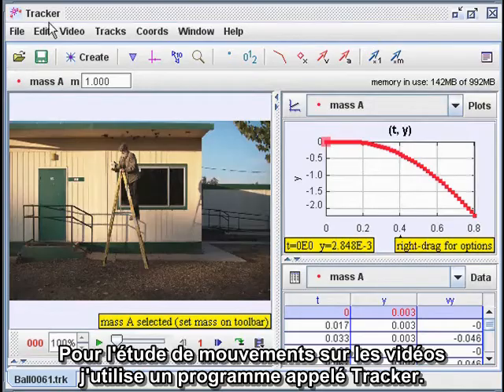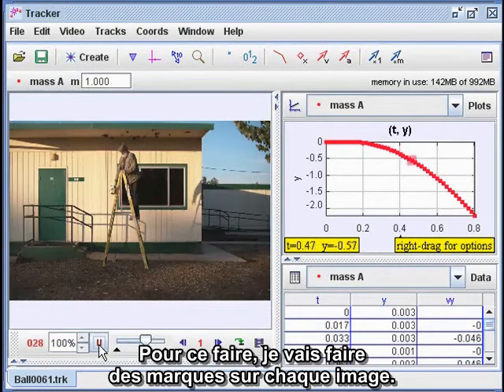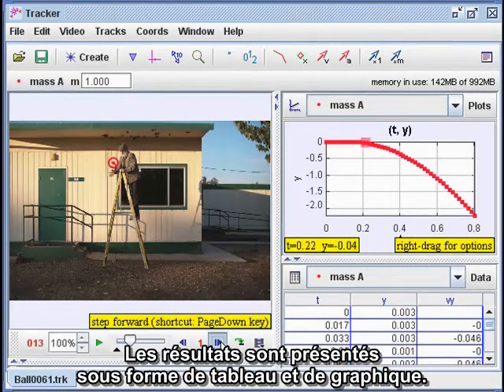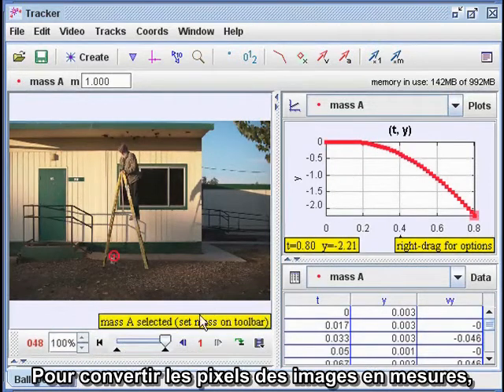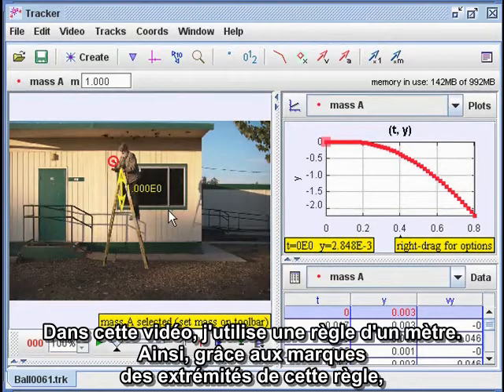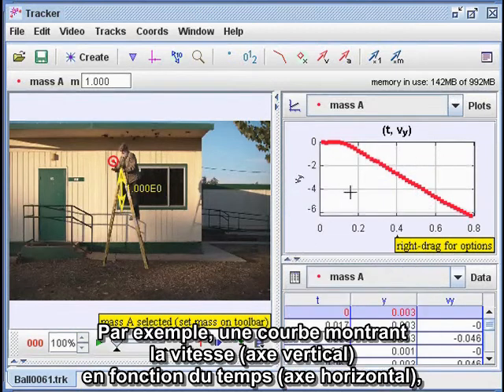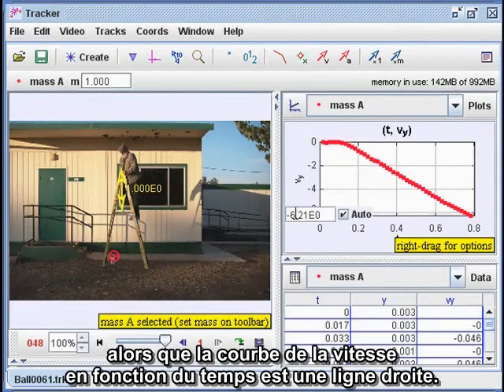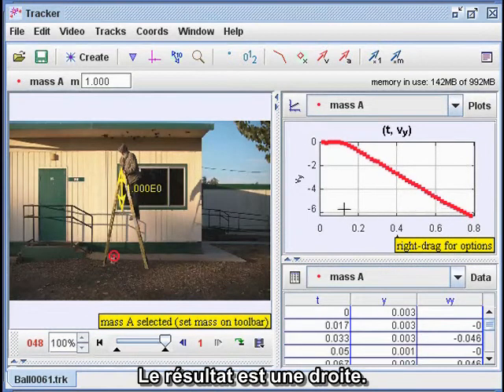David Chandler - Accélération + hasard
Voici une étude de l'accélération observée lors de l'effondrement de la tour Nord du World Trade Center (WTC1). Lors de notre étude, nous avons découvert qu'une vague de matière éjectée le long du mur Ouest, subissait la même accélération verticale que le sommet de l'édifice.

Acceleration + Serendipity by David Chandler - French